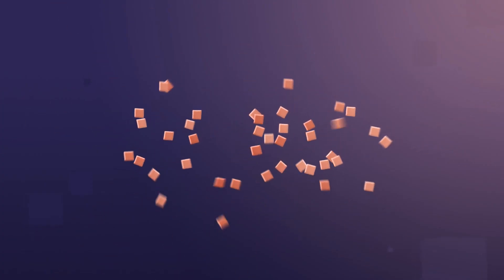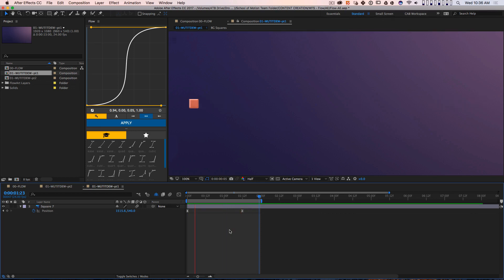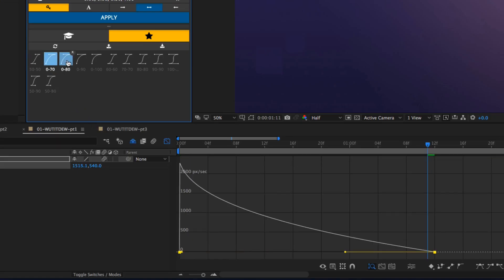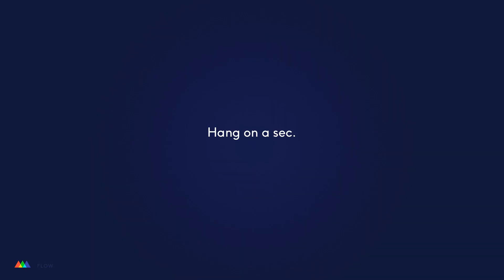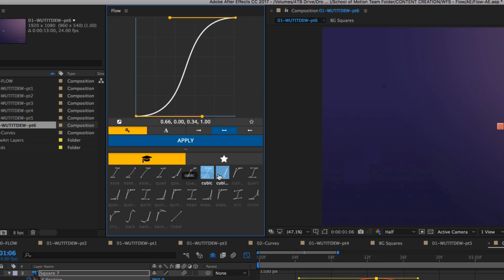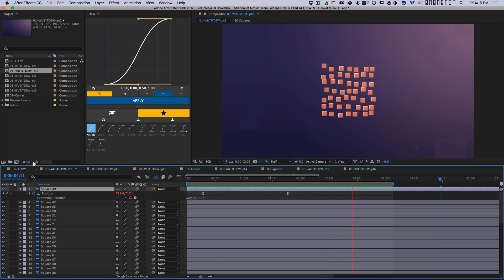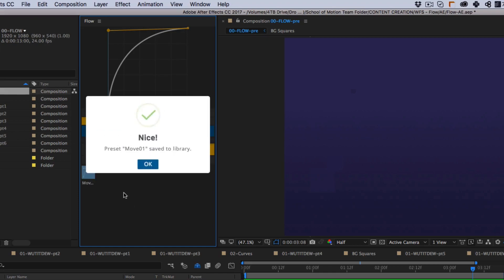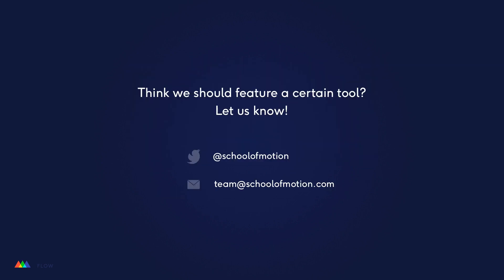Flow for After Effects Review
We review Flow a super helpful tool for quickly easing keyframes in After Effects.

Partial, Auto-Generated Transcript Below 👇

Joey Korenman (00:08): Joey here for school of motion and welcome to another workflow show. On this episode, we will explore a very cool and useful extension for after effects called flow. We'll look into its functionality and talk about some pro tips for using it that can really help you work faster. Let's hop into after effects and find out how this animation tool can save you time and speed up your workflow. The first thing you'll notice when you install flow is that it has a beautiful interface. It's much prettier than other scripts you might be used to using that's because flow is not a script at all. It's an extension. And while that shouldn't make any difference to you, it does allow flow to have an interface that has far more bells and whistles. It's got a responsive layout that allows you to dock the tool in a horizontal mode, a vertical mode, and you can adjust the way it looks by sliding this bar back and forth.

Joey Korenman (00:57): Great. So it looks nice, but what the heck does it do? Well flow lets you adjust your animation curves inside of its beautiful interface. Instead of going into, after effects is built in graph editor. So on the surface, the tool basically saves you a clicker to, since you can manipulate your curves while still seeing your timeline and all your key frames, that's certainly helpful. But the real time saver is the ability to apply the same easing curve to multiple key frames. All at the same time. If you have any animation with dozens of layers and you want them all to move in a similar way, this tool saves you a silly amount of time flow also lets you save and load your easing curves as presets, which is handy for sharing animation curves with other artists or bringing in libraries of curves to play around with like this library you can download for free from Ryan Summers or this library, which brings in Google's material design presets.

Joey Korenman (01:54): This can help you be more consistent in your animation. Plus flow can give you exact Bezier values for each curve, which you can share with the developer. If you happen to be doing prototyping for an app, super handy animation is tedious enough. So anything you can do to help speed up the process is fantastic. Here's some of the ways I like to use flow to speed up my work flow. I should have written that better. First. I recommend going into the preferences for flow and turning on auto apply curve. This way, any updates you make in the editor will be applied right away to your key frames. You can also now apply presets with one click. This makes it insanely easy to play with different easing curves while letting after effects is preview loop over and over to CD effects. This works on multiple key frames simultaneously, which is a massive time saver.

Joey Korenman (02:41): Now the curve that flow shows you is a value curve. It shows you how the values of your key frames change over time. If you're used to using the value graph and after facts of flows, editor will immediately make sense if you're used to using the speed graph, however, you may actually find that using flows editor is far more intuitive. If you have layers that move in curved motion paths, you have to use the speed graph to tweak your easing without screwing up the motion path. But flow gives you a visual representation of your ease. That looks just like the value graph, which in my opinion makes the ease much easier to visualize. You can also copy eases from one set of key frames to another. Let's say you animate one object. You tweak the ease a bit until you're happy and then you move onto something else.

Joey Korenman (03:26): You can select a pair of key frames, click this arrow on the flow interface and flow. We'll read the animation curve for those two key frames. You can then apply that curve to any other key frames you want creating a consistent field. Now, before we get into some of the really cool things you can do with flow, I do need to get on my high horse for just a second flow is a great tool, but it has one enormous limitation that you have to be aware of. The extension only works on the Bezier curve between two key frames at a time for a lot of work. This is fine, but when you get deeper into your animation and you want to start adding flourishes like overshoots and anticipations, or if you need to animate something more complex, like a bounce flow on its own, can't really do it.